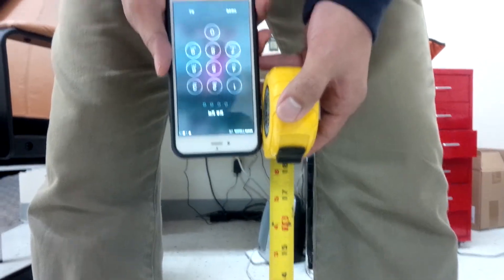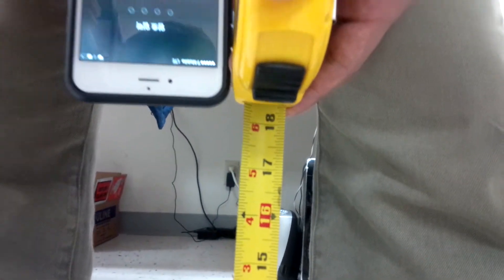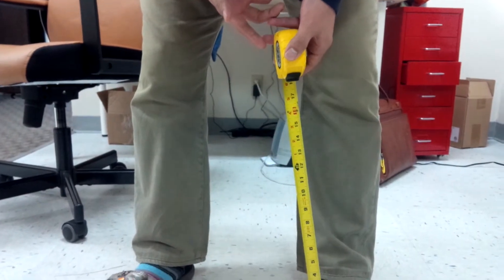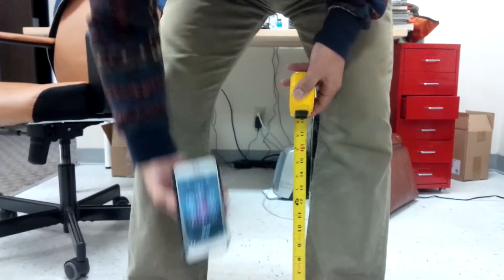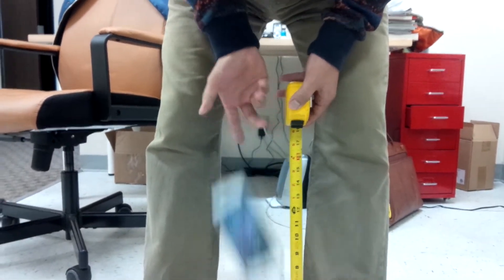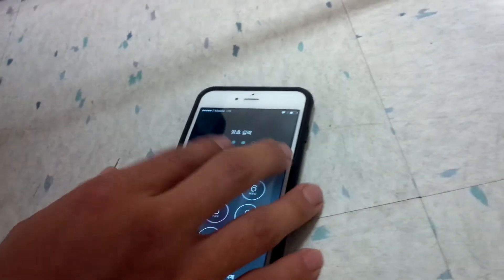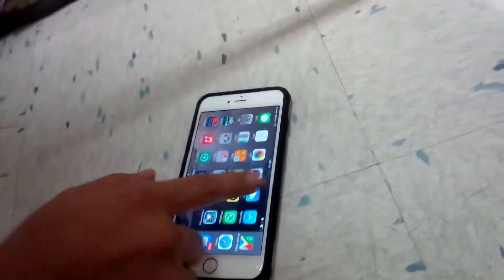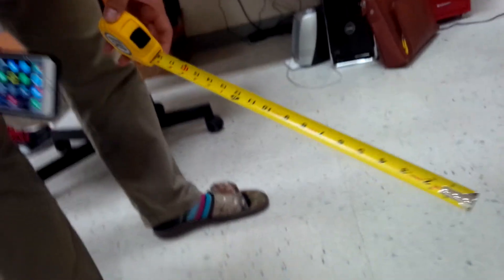Our Ultra Grip & Ultra Protection Case drop test IN RESPONSE to our ONLY 1 star product review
The LABC Grip & Ultra Protection case was recently called out by the first 1 star product review we have ever received We counter the complaint with a drop test to prove we stand behind our cases! See below for our Amazon store & social media links!

Check us out on Amazon